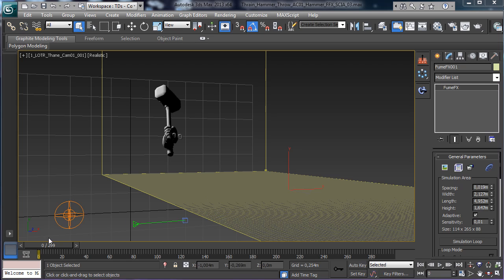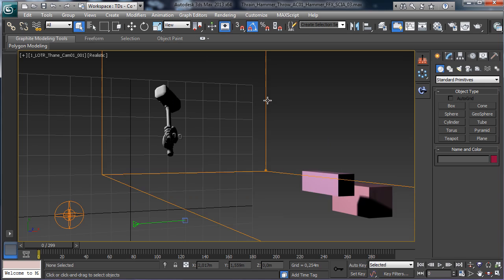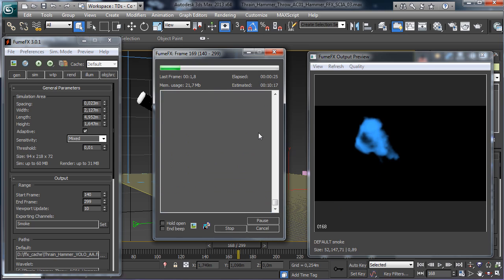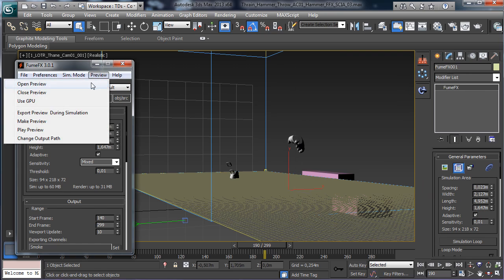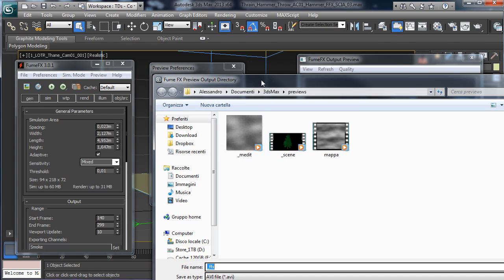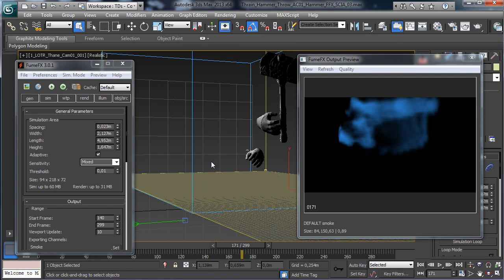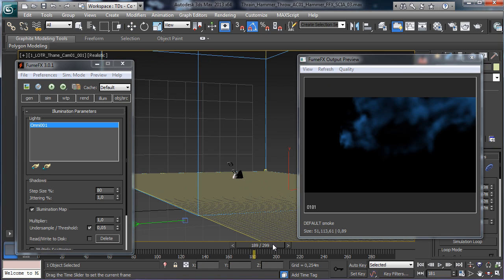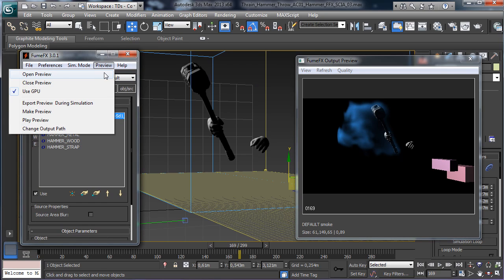Tip : FumeFX Preview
In this FumeFX Preview video for 3ds max, we'll continue talking about the new FumeFX release giving you a sneak peak about its new preview features.